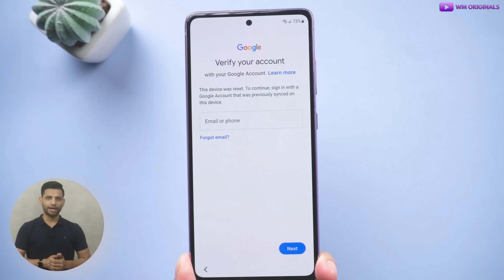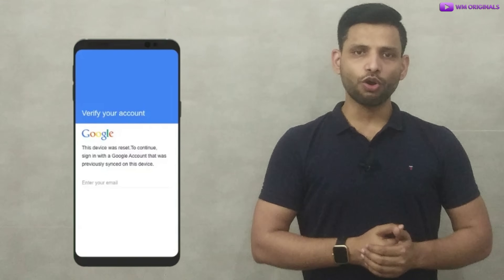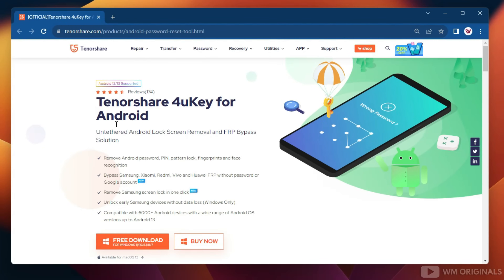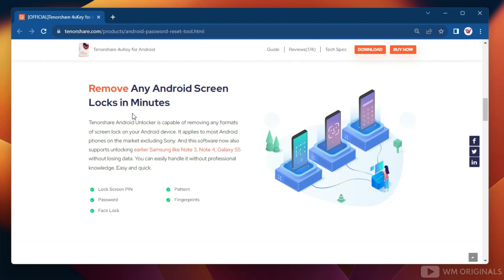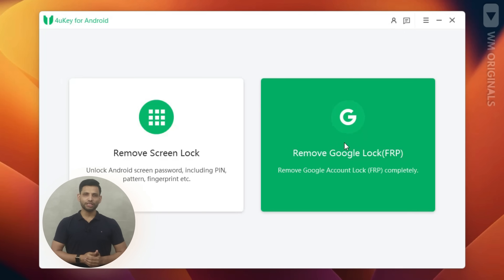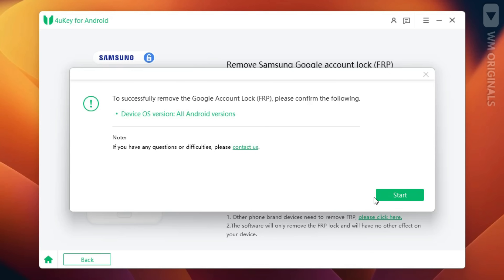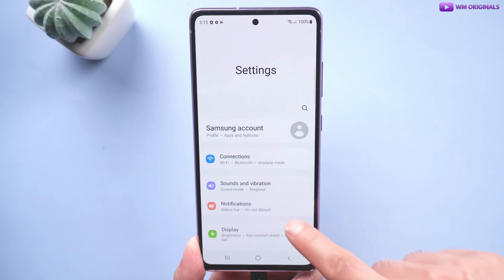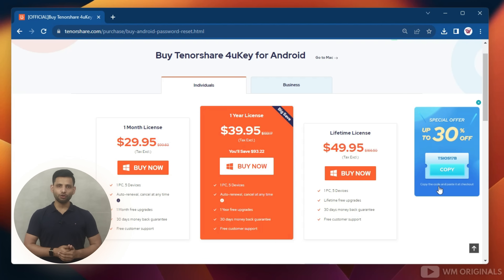How To Bypass Google FRP Lock On Any Android Phone after factory reset (2023) Samsung FRP Bypass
to help you bypass samsung frp in Minutes. In this video, the frp bypass tool known as Tenorshare 4uKey for Android shown detailed. Tenorshare 4ukey for android can bypass Google account verification on Samsung devices, remove Android password, pattern, PIN, and fingerprint lock just one click away and support removing screen lock and FRP on both Win & Mac.

Tenorshare 4ukey frp bypass tool that can help you remove google account from samsung android phones, can bypass google account verification on Xiaomi devices, samsung, vivo & redmi phones, remove android password, pattern, PIN, and fingerprint lock just one click away and supports removing screen lock and FRP on both Win & Mac.

You will learn how to remove google account from android phone & bypass google account verification after reset! This also enables you to easily bypass the android lock screen when you forgot the password, or cannot enter password when your samsung phone is stuck on google account verification.

Also Watch - How to Unlock Android Device Without Password | Forgot Android Password? Unlock Phone in Minutes!

With Tenorshare 4ukey for Android you can also do so much more!

✓ Remove 5 screen lock types: pattern, PIN, password, fingerprints & Face Lock
✓ Secure unlocking in minutes with easy operations
✓ No tech knowledge required. Everyone can handle it
✓ Fully control your device without any limitations like Samsung, Huawei, LG, Xiaomi, etc
✓ Support Samsung devices of Android 12/11/10/9/8/7/6, including Galaxy S22.

⌚ How to Bypass FRP Lock on Xiaomi (2023) MIUI FRP Lock Bypass on Redmi in Minutes Timestamps -

00:00 Intro - Why we need to bypass frp lock on Samsung
00:41 What is FRP (Factory Reset Protection) Lock?
01:25 Features of 4uKey for Android
02:10 How to download & Install Tenorshare 4ukey for android
03:00 How to connect Samsung phone with 4ukey for android
03:13 How to bypass frp lock from Samsung f13
03:43 Bypassed frp lock successfully!
04:04 Is Tenorshare 4uKey frp bypass tool Free? Pricing
05:02 Outro

📝 Queries Answered - how to remove google frp lock on any phones without computer
How to bypass google frp lock on any android phones without
bypass frp without google keyboard
codes to bypass google account
frp lock removal software free
frp bypass with sd card without computer
how to remove google frp lock on any phones free
remove google lock (frp download)
how to disable frp lock in settings
how to remove google lock from android phon
remove google frp lock samsung free
frp lock removal tool